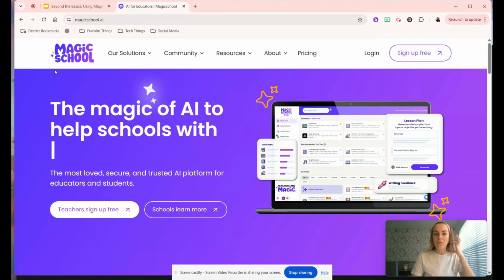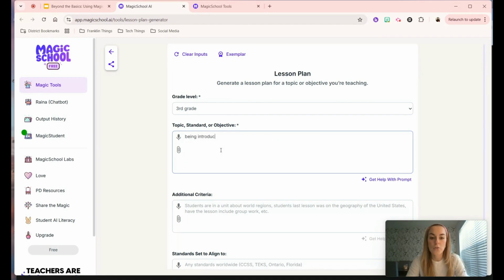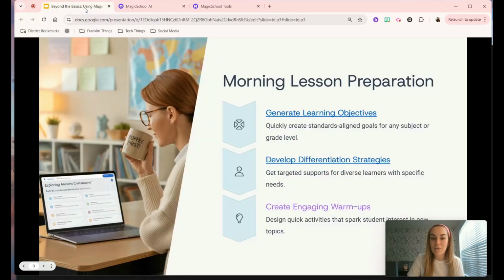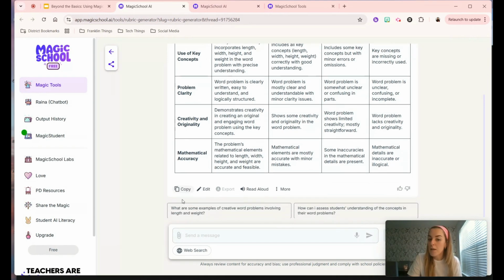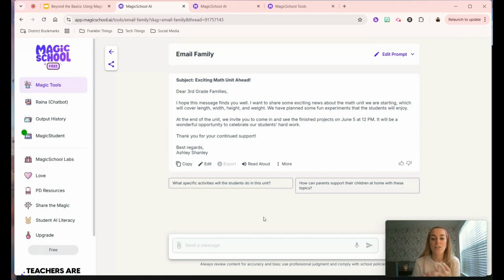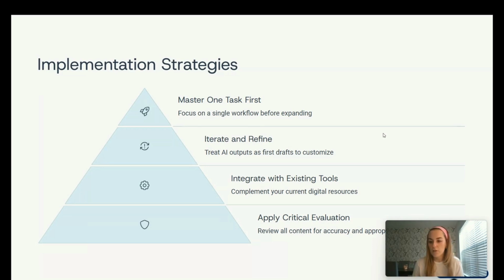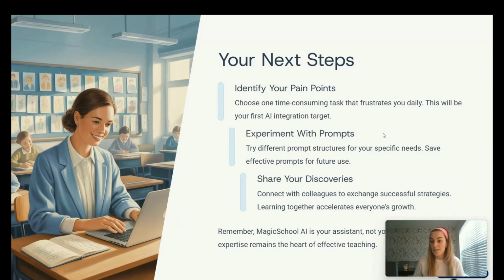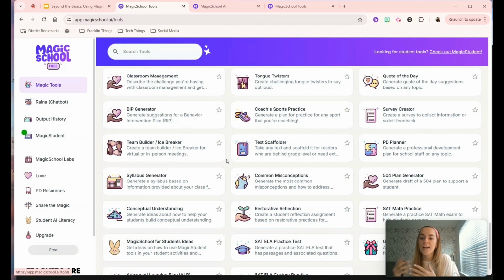Beyond the Basics: Using MagicSchool AI to Streamline Your Classroom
Empower yourself with advanced AI tools! This session provides a deep dive into the platform, showing you how to go beyond basic task automation. Learn how to create differentiated learning experiences, implement data-driven assessment, and enhance collaboration, all while saving time. We'll address ethical considerations and provide practical strategies for seamless AI integration, equipping you with the skills and knowledge to confidently leverage AI for improved teaching and learning outcomes.

⛱️ This is a recorded presentation from the 2025 Summer Learning Series.